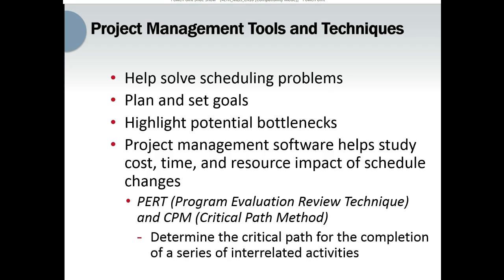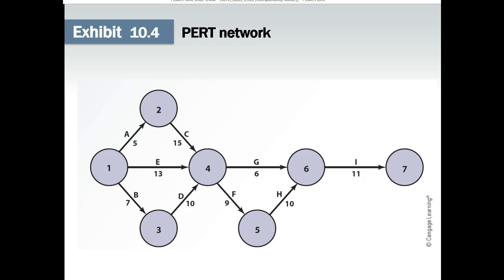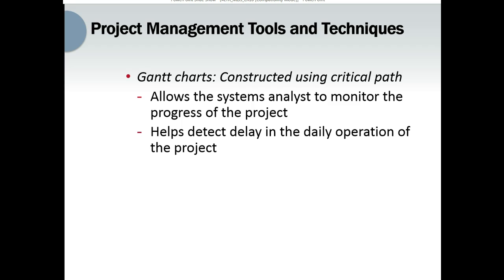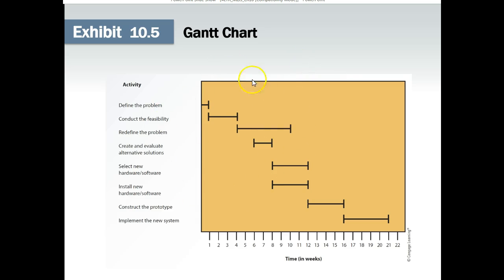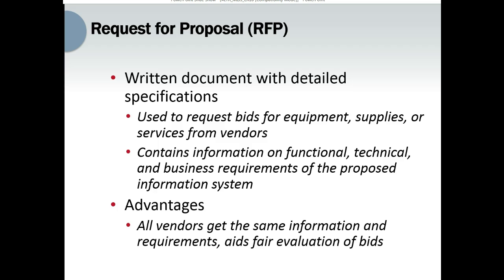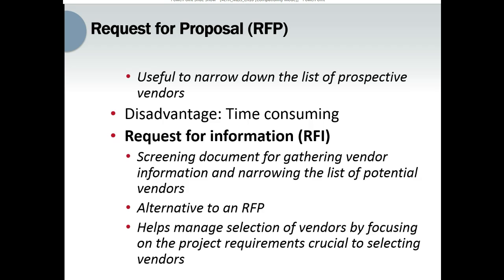part 4 module 10